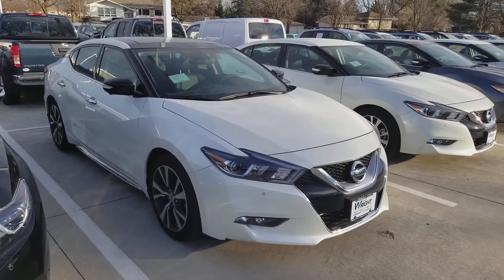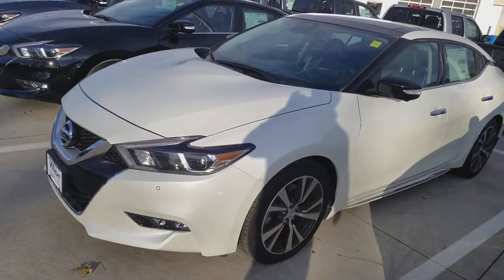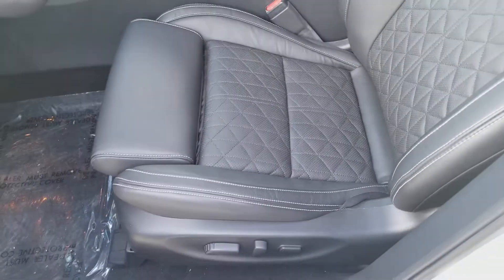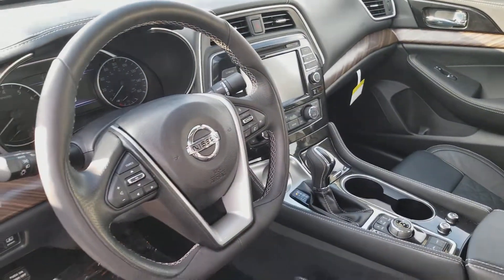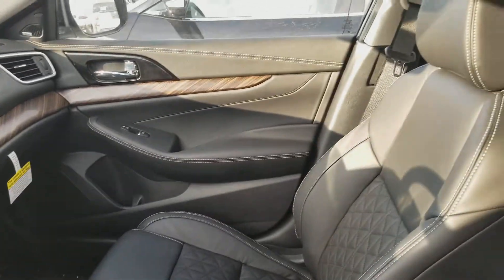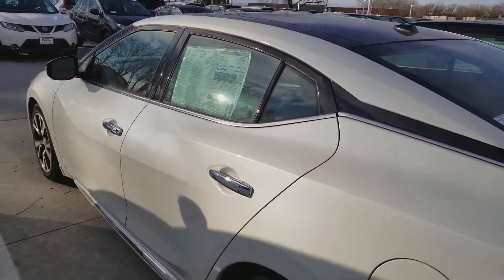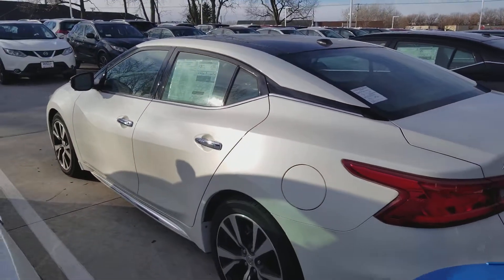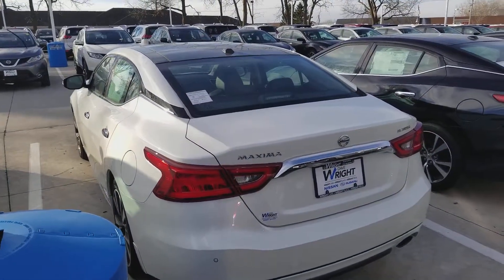Click here to see your video Craig